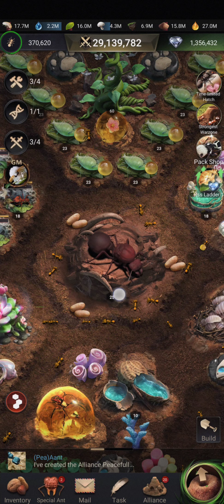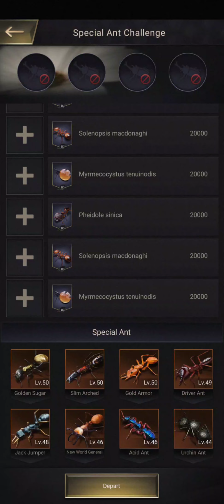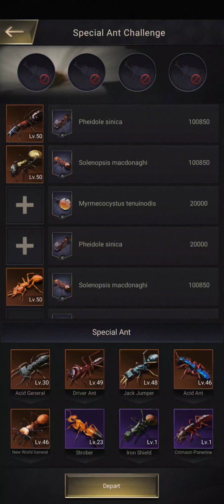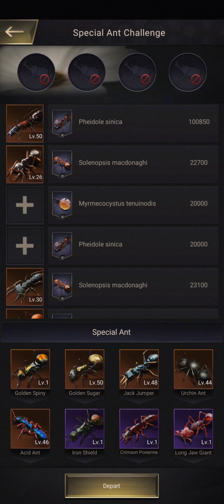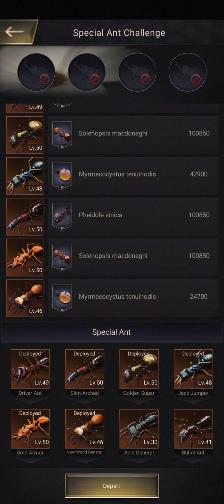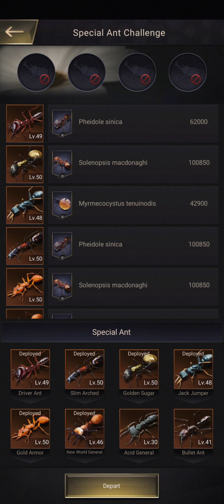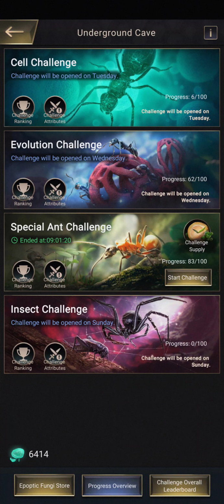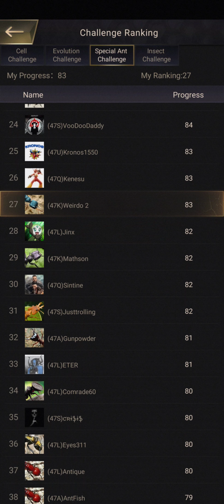The Ants: Cave Challenge - Special Ants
I test out the new Cave Challenge feature for the first time.

Note:
- Unlock tertiary leadership on your march units to unlock additional slots for special ants
- if you use specialist special ants they should match with the correct soldier ant troop
- higher rarity higher leveled, more skills unlocked and higher level skills improve outcome
- attack focused special ants onto shooters, more defensive focused special ants onto guardians (maybe?)